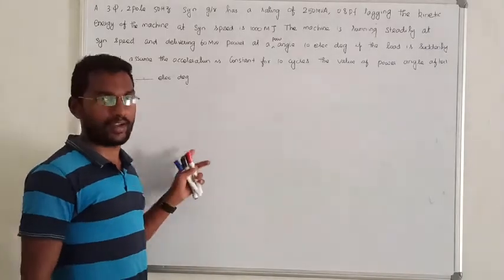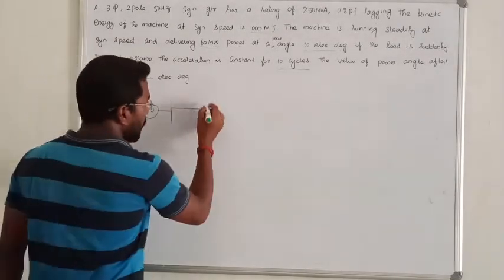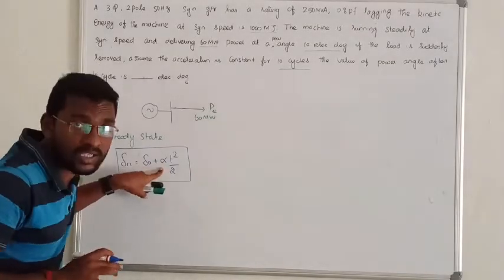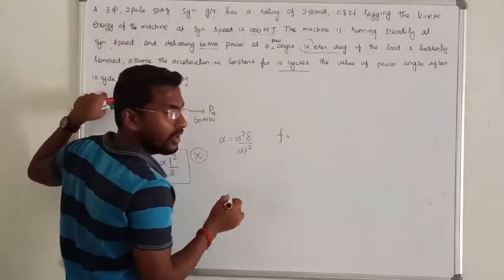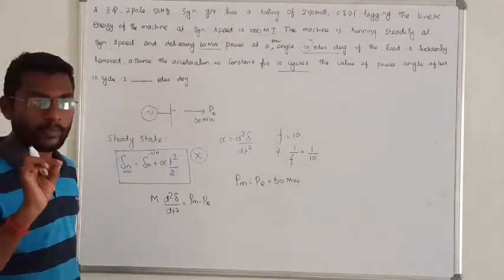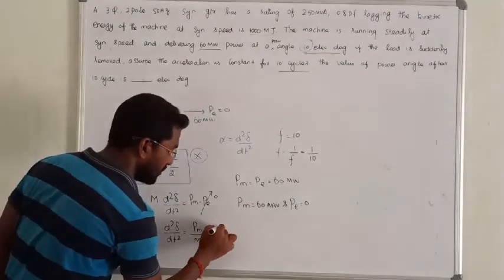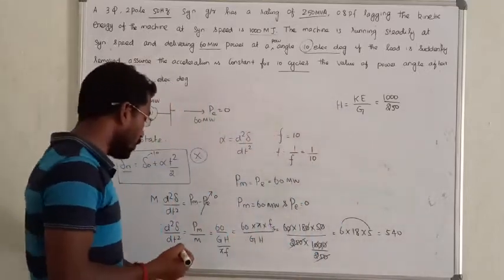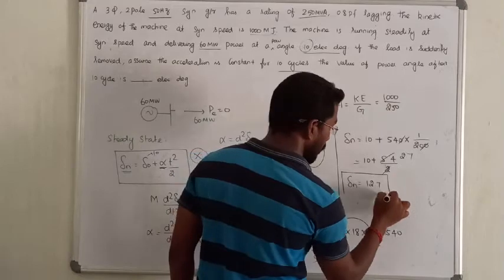12. STABILITY ANALYSIS PBM NO 3 || POWER SYSTEM ANALYSIS IN TAMIL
Hey frds here you can find out best lecture for tneb/trb/gate/isro/barc/ssc/rrb/etc..
lectures are being uploaded in tamil only